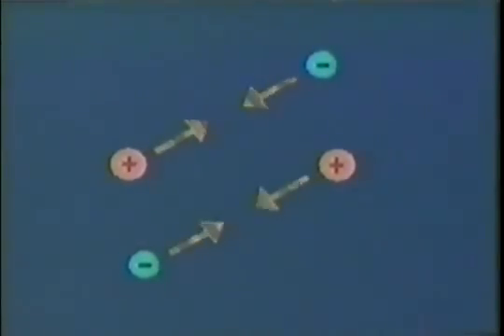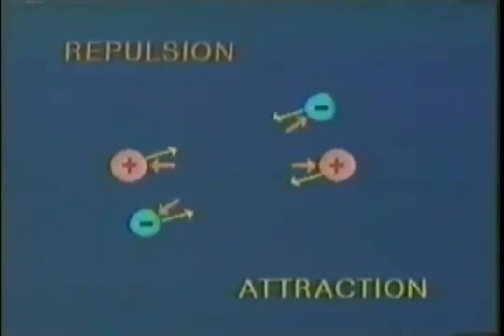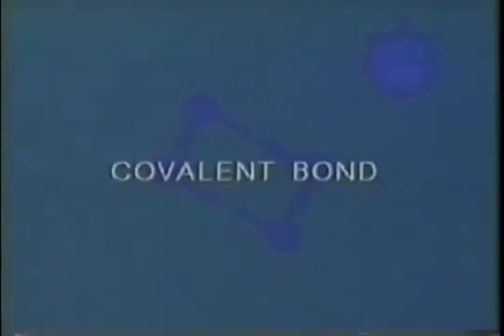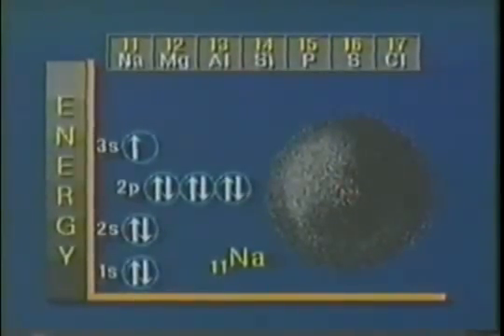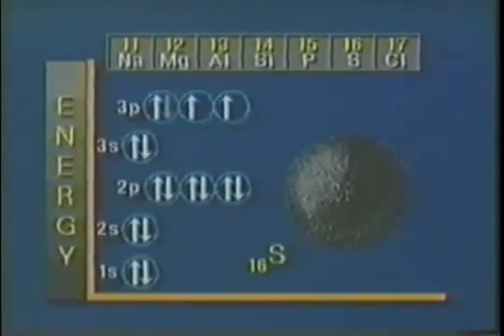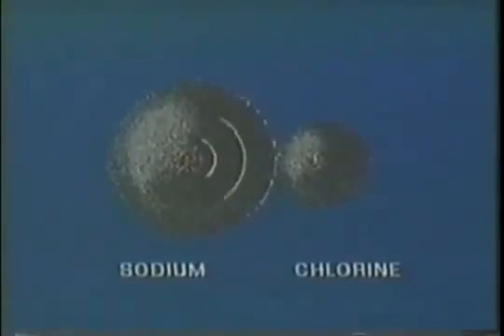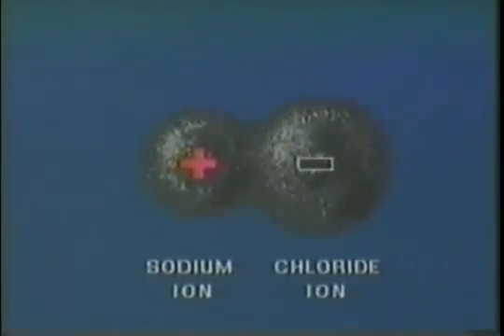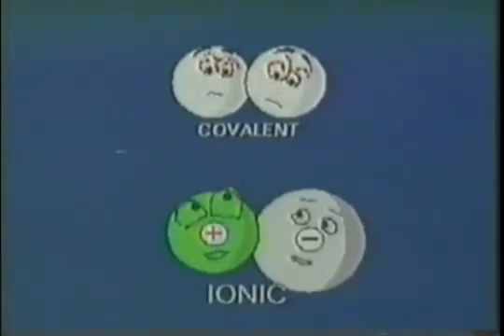Electron Arrangement & Bonding 4 How Atoms Bond